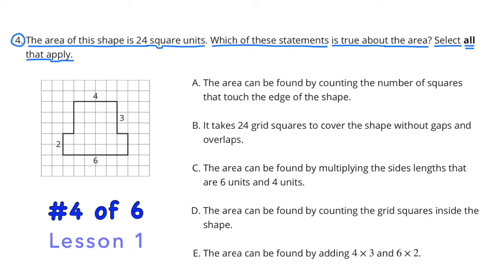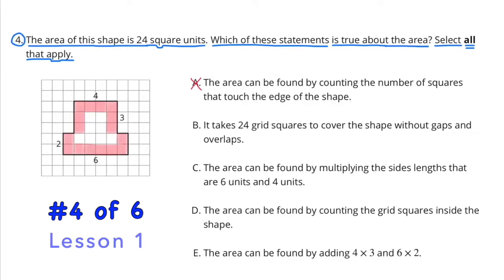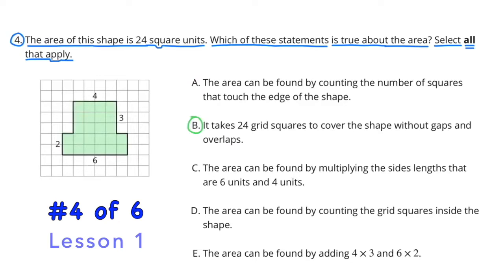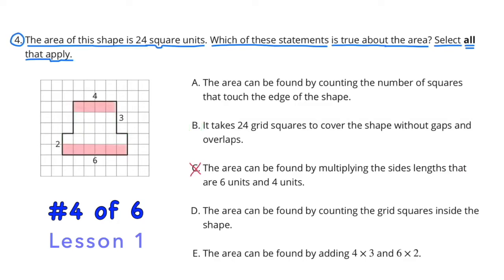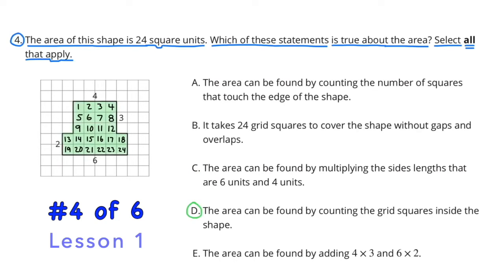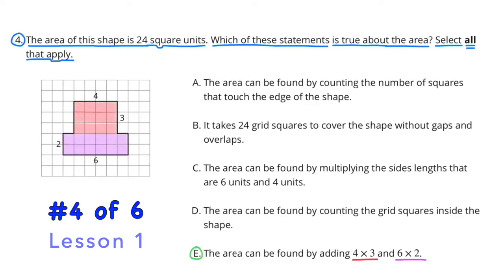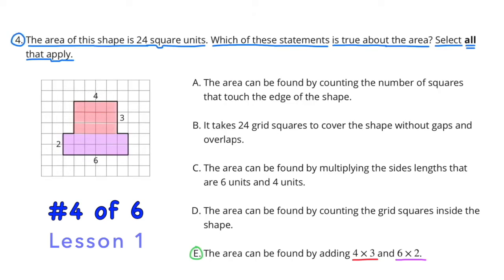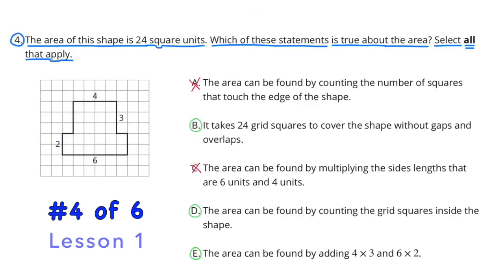😉 6th Grade, Unit 1, Lesson 1, Problem 4 | Illustrative Mathematics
😉 Practice Problem #4 from 6th Grade, Unit 1, Lesson 1 "Tiling the Plane". Illustrative Mathematics.
Review and tutorial. Support for teachers, parents, and students.